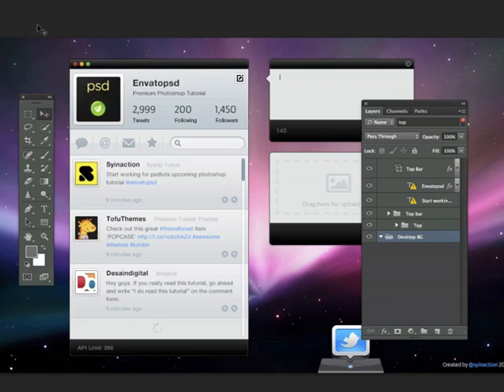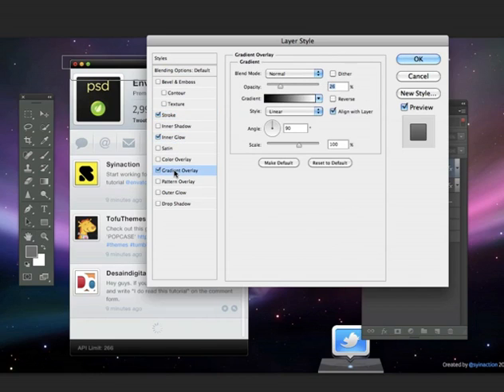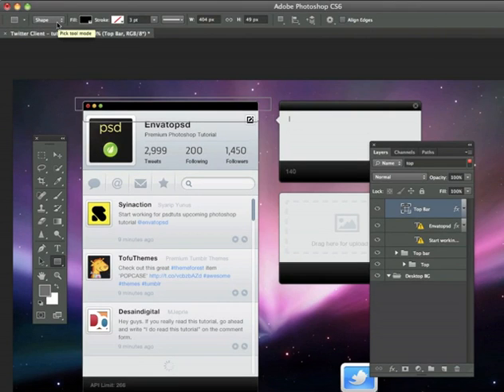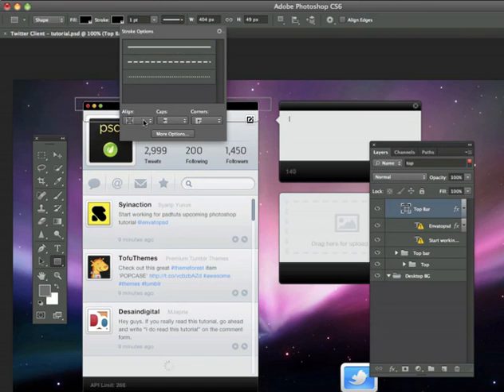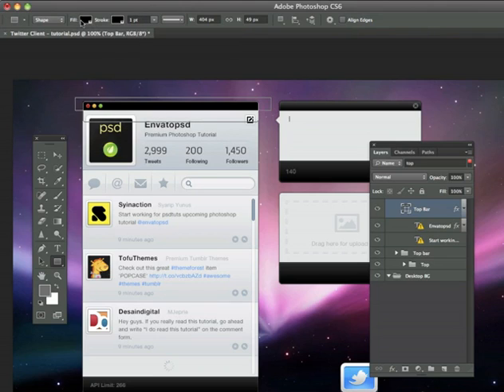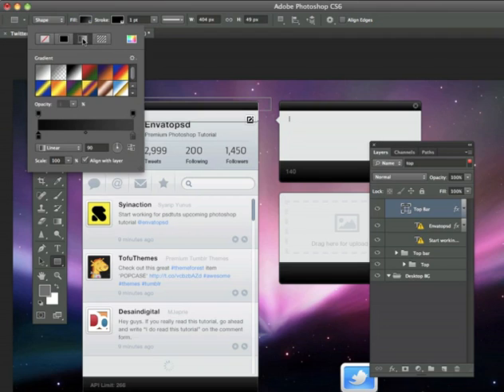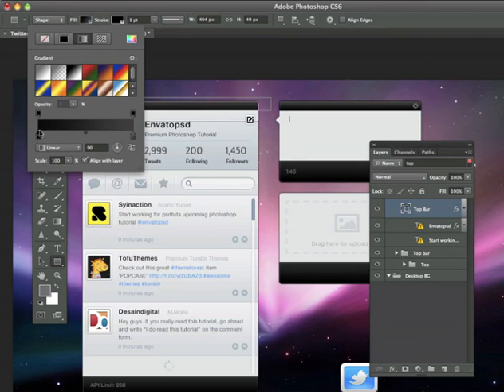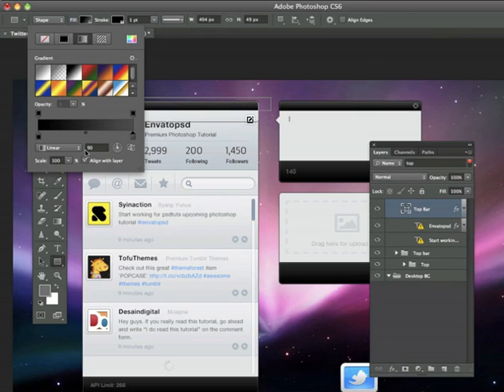Working With Vectors is Easy in Photoshop CS6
Designers who work with both Photoshop and Illustrator are often frustrated with how Photoshop deals with vector graphics. In this episode of our Introduction to Photoshop CS6 series we will discuss the new vector editing capabilities of Photoshop CS6. Let's take a look!